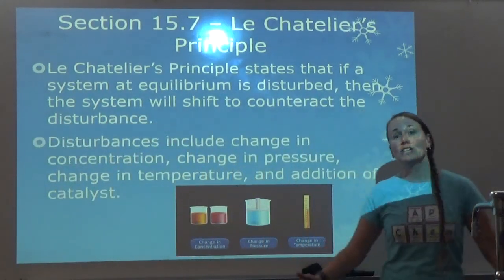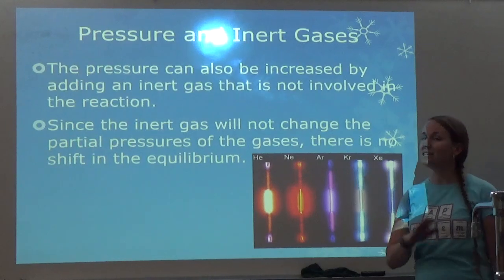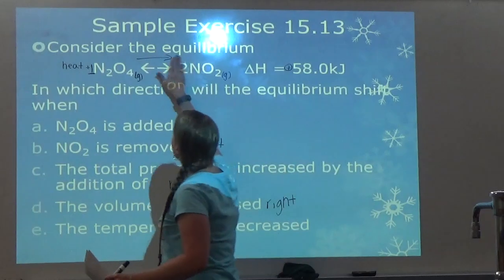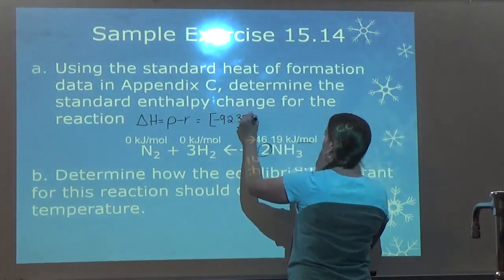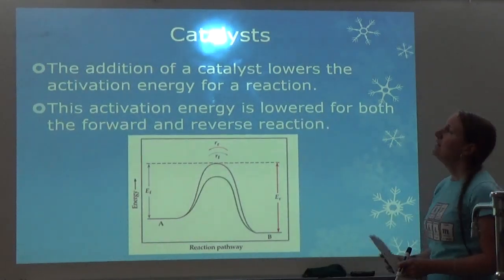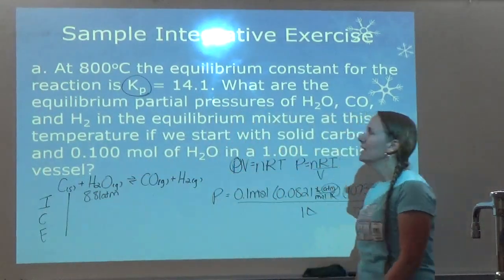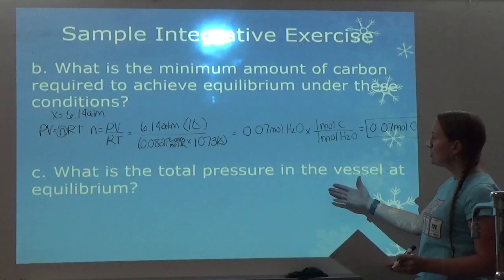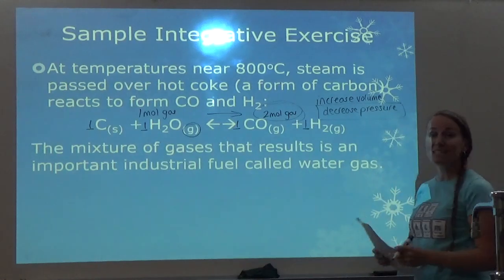AP Chemistry Chapter 15 Lesson Video Part 4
This lesson video covers Section 15.7.